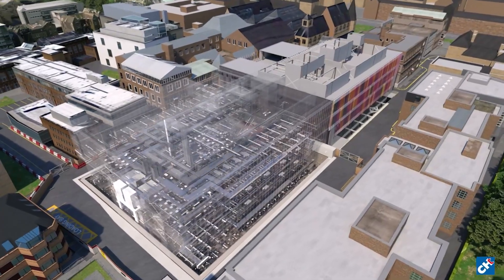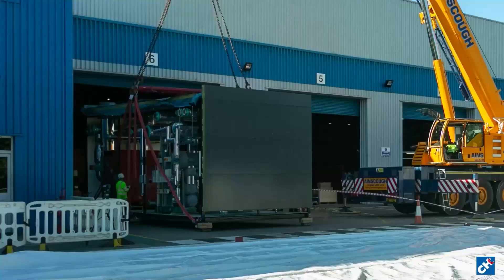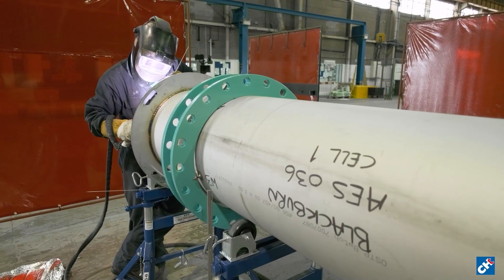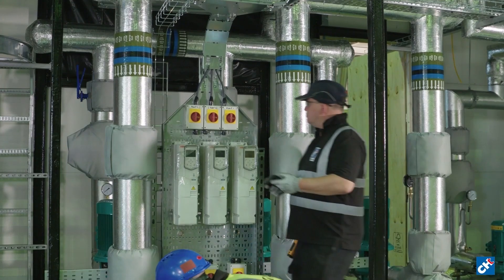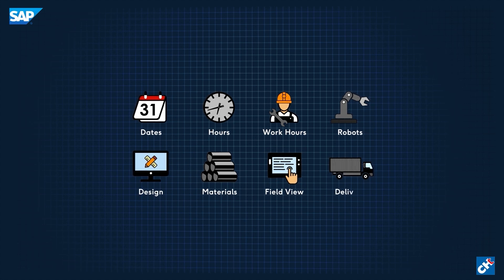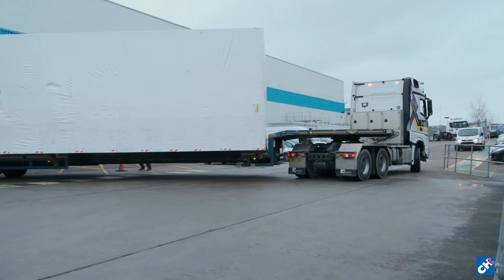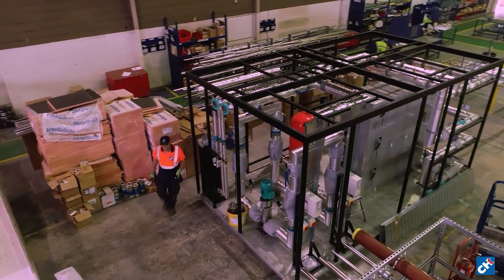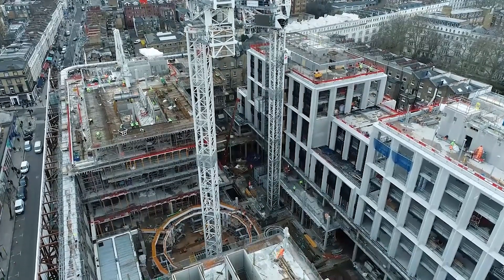Crown House Technologies Manufacturing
At Crown House Technologies we pioneered the use of offsite manufacturing for mechanical, electrical, and public health services more than 25 years ago.

Building services that are often hidden from view, make up a large element of the built environment which is why it is crucial that they are designed and manufactured to the highest standards of quality, performing efficiently and sustainably. It’s also important that they can be delivered and installed on projects quickly, meeting fast-track programmes. Innovative offsite modular construction methods play an important role in meeting these requirements.

Our manufacturing facility in Oldbury, in the West Midlands introduced the use of offsite manufacturing for mechanical, electrical, and public health services more than 25 years ago and has not stopped innovating!

Watch our brand new video to find out why we are considered one of the UK’s most advanced and forward-thinking engineering and building services specialists, trusted to work on some of the most prestigious projects.